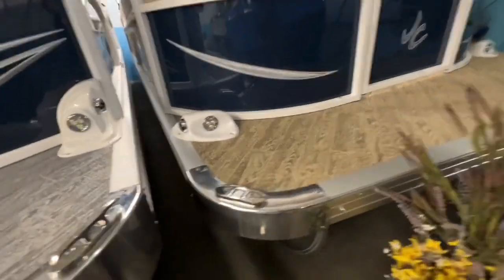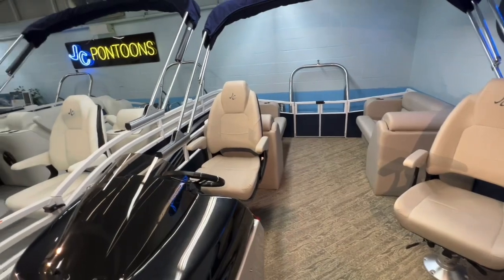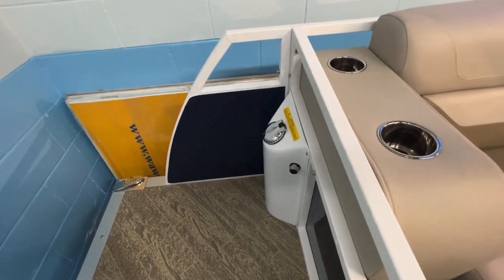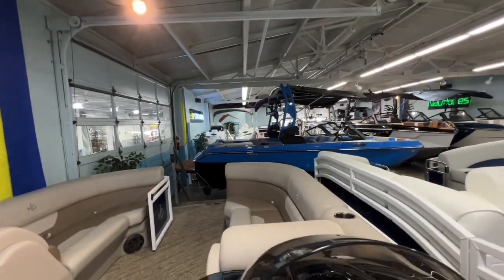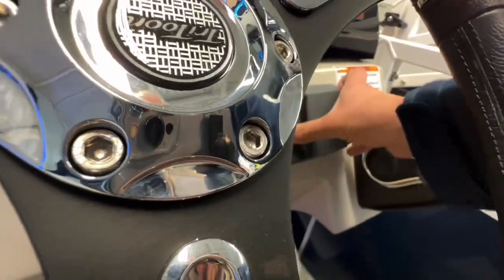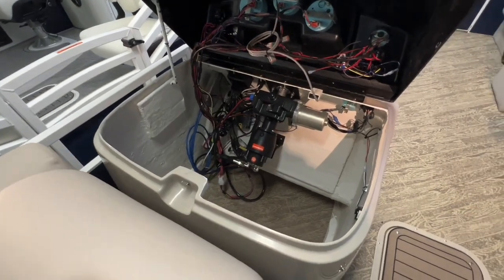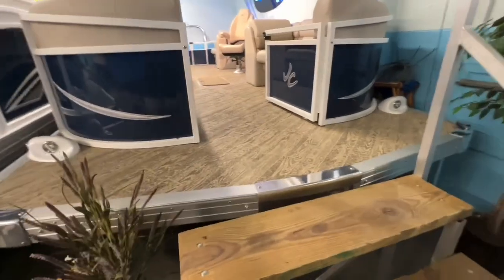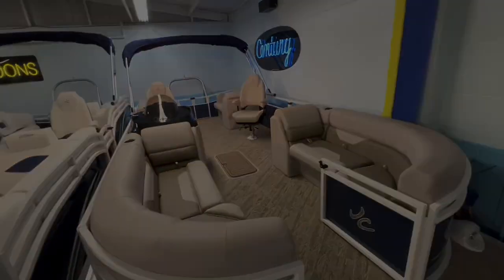2023 JC TriToon 247 Sport